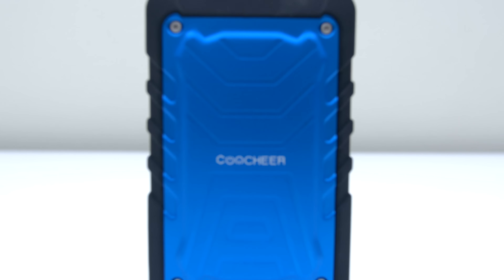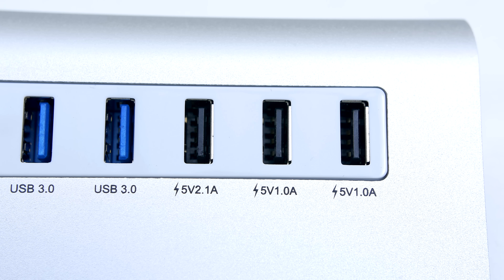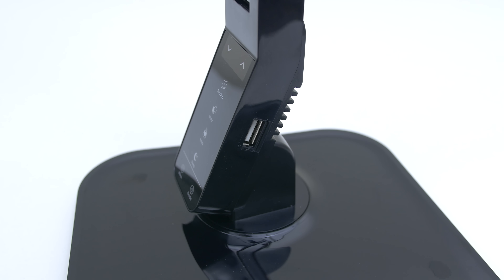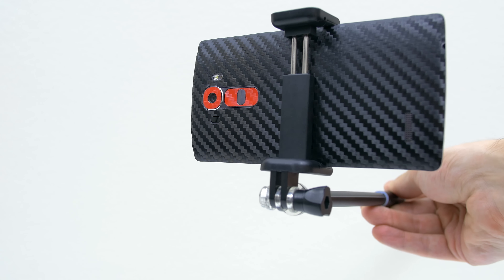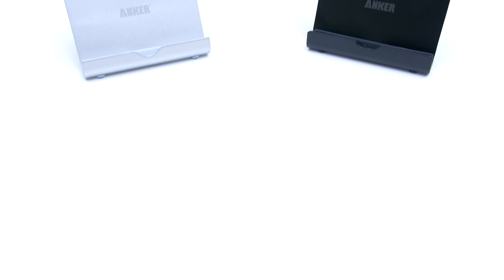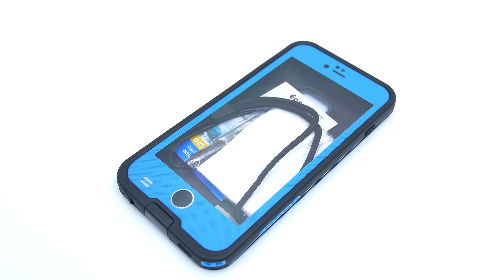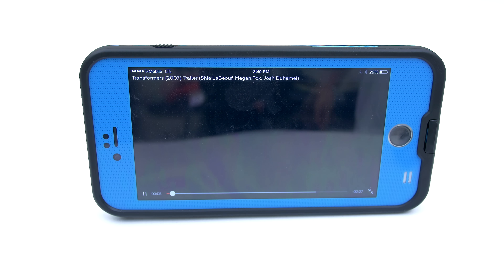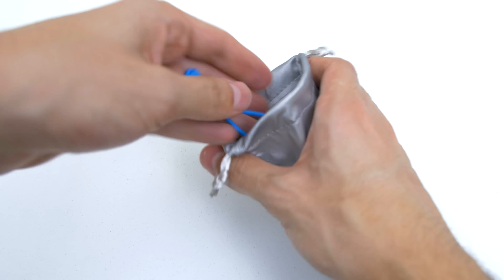Cool Tech Under $50 - June 2015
Checking out the coolest tech deals that are under $50 for the month of June...again!